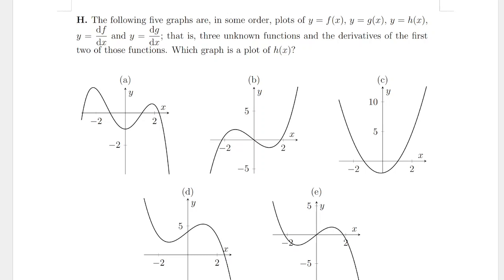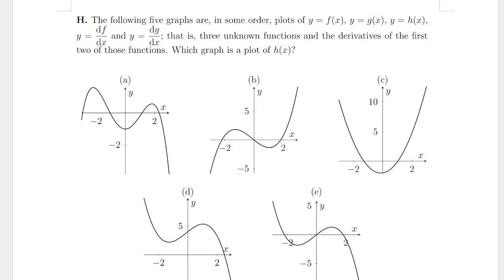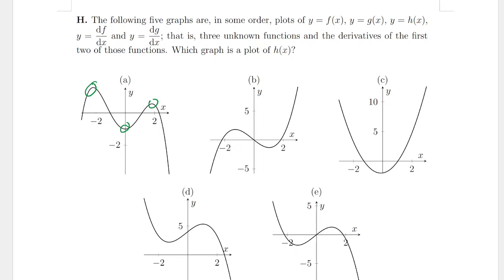STEPBeast - MAT 2020/Q1H (Graphs)